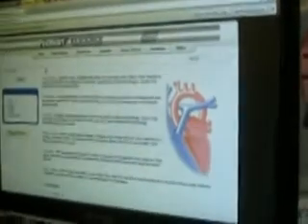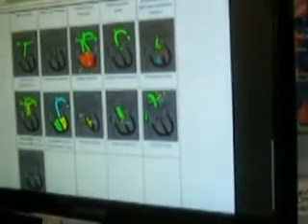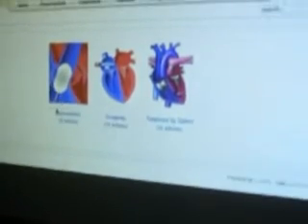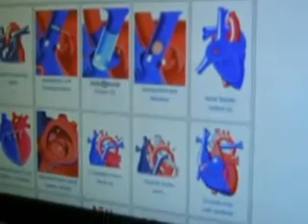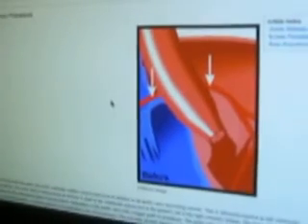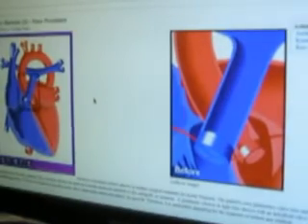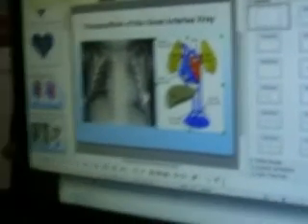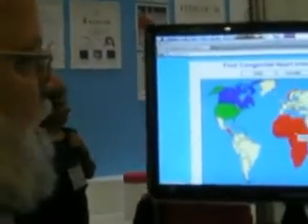SSSブース. SSS5.